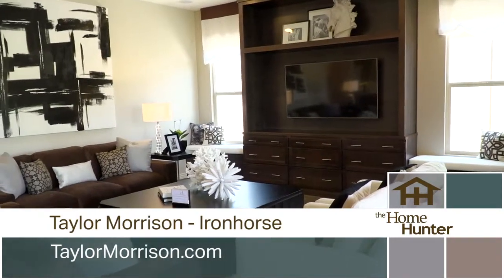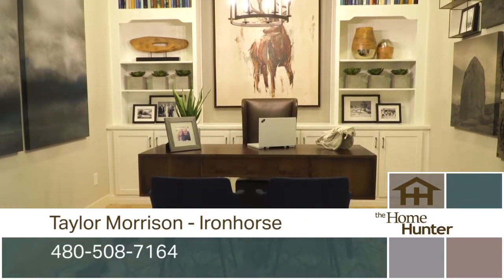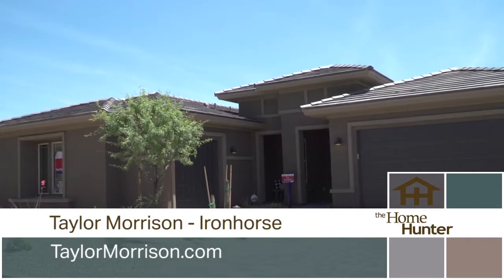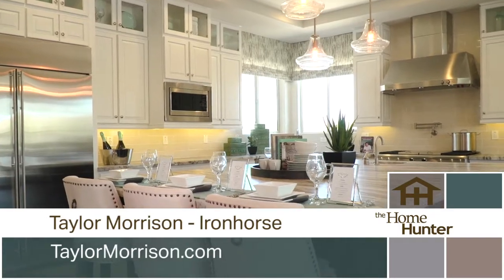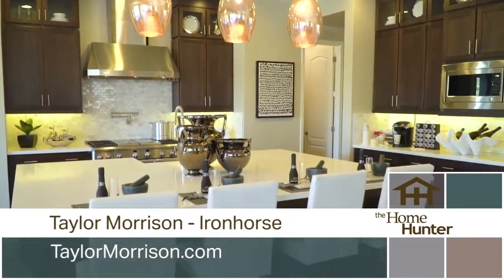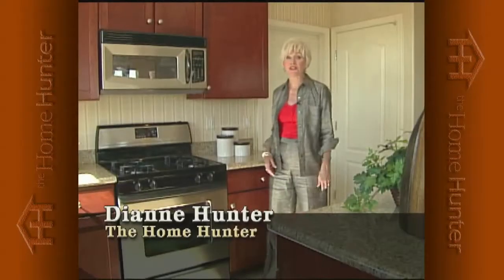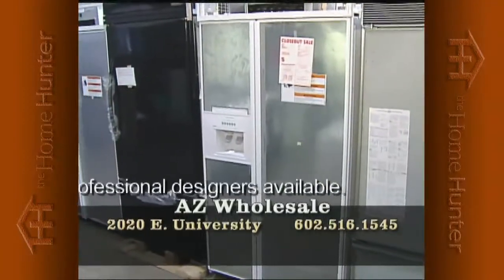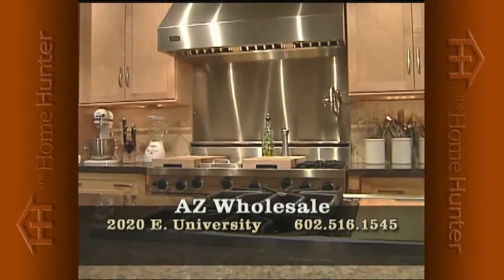Home Hunter May 21, 2017